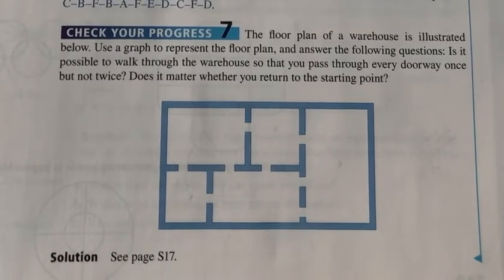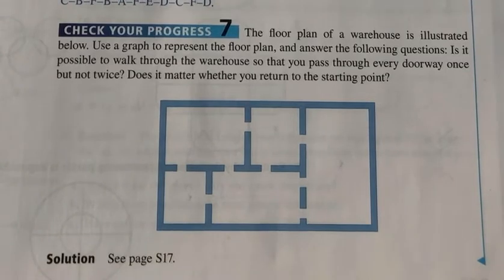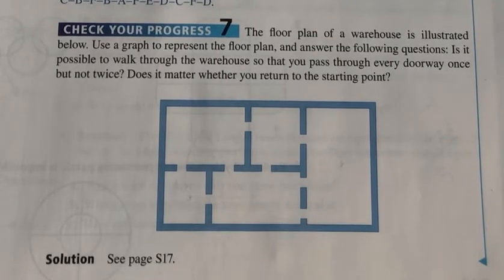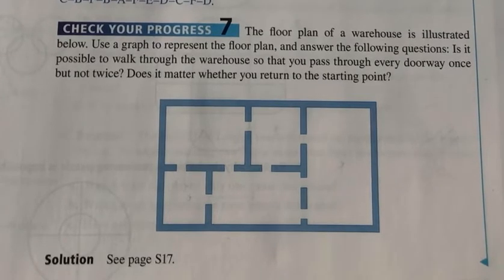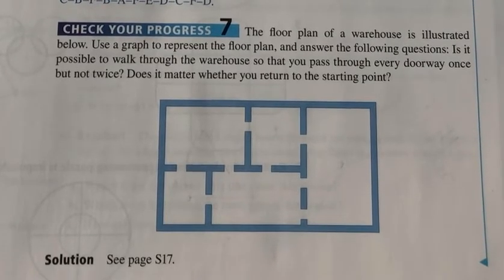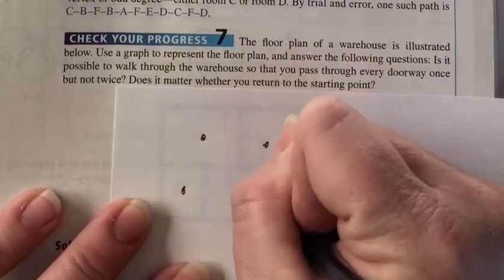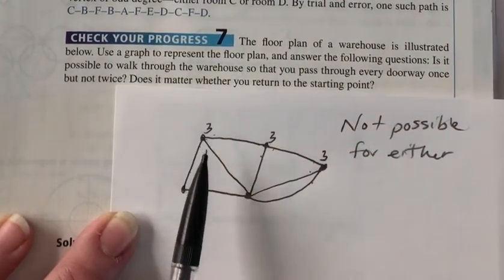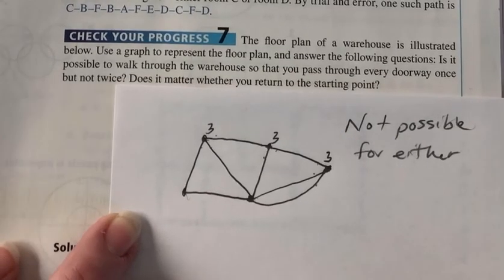5.1 part 17: CYP 7 Euler path or circuit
BHS Math Reasoning 5.1 Graphs and Euler Circuits: CYP 7 Euler path or circuit